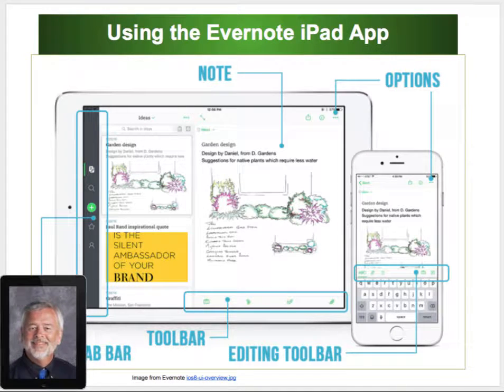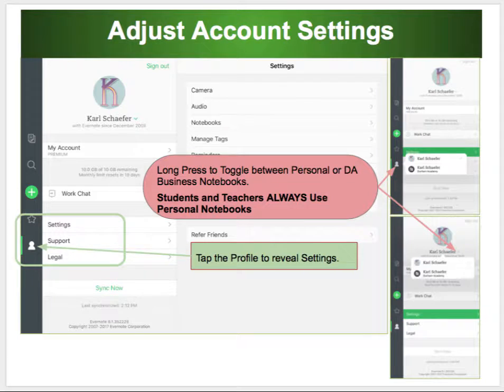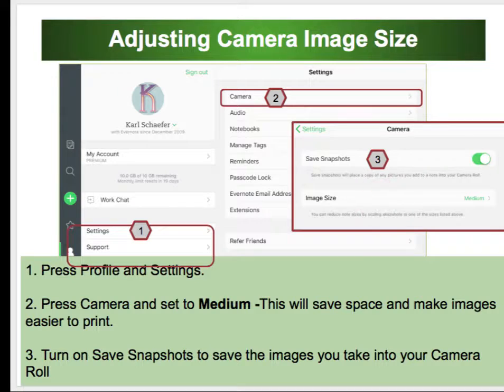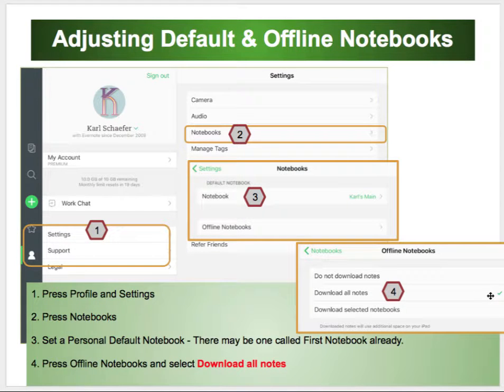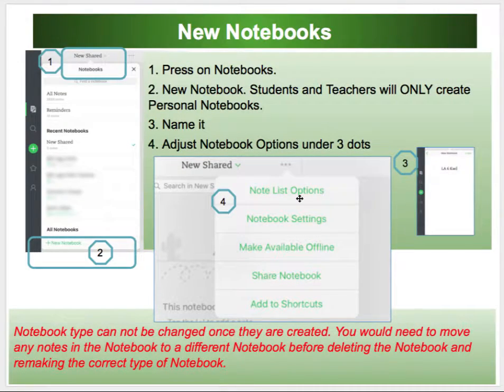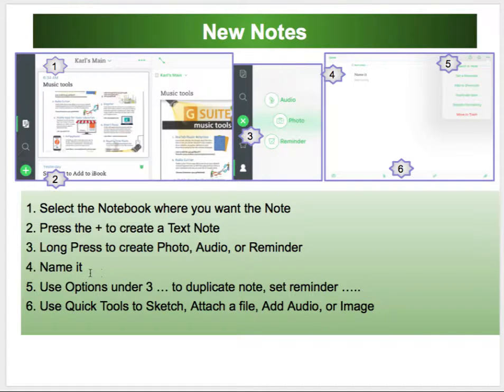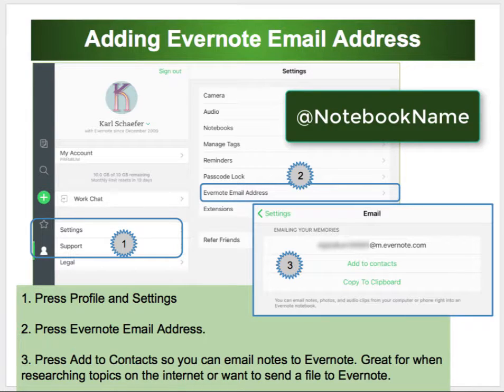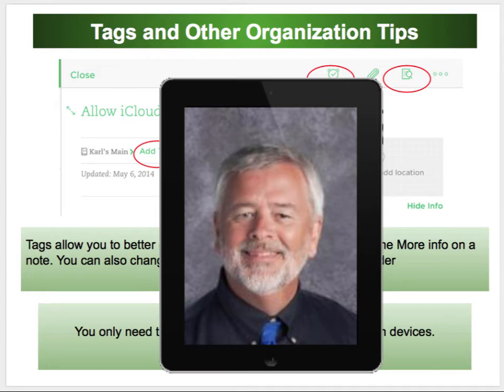Evernote iPad App Adjustment 2017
How to adjust the Evernote App